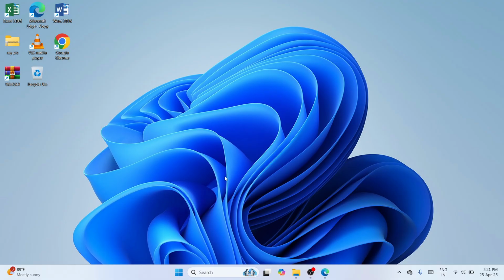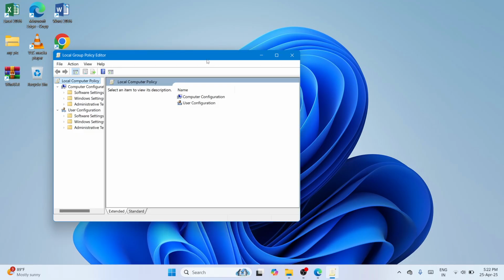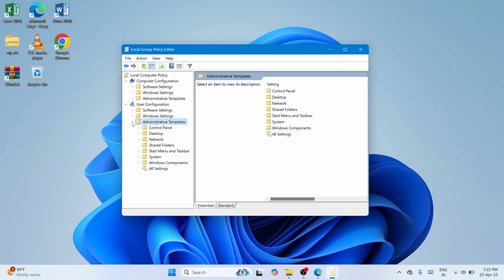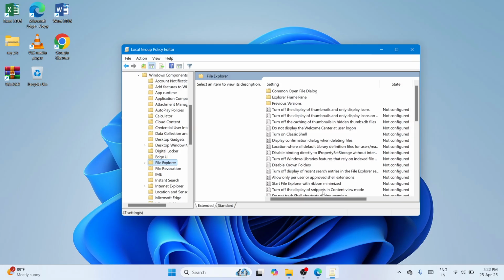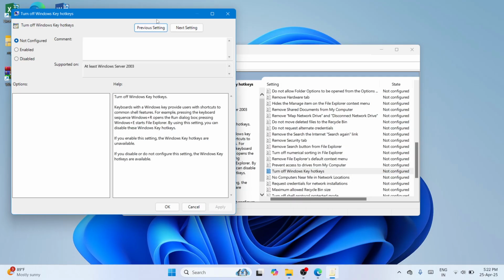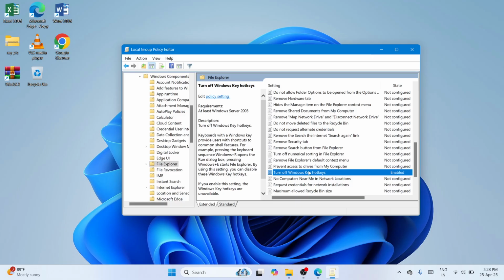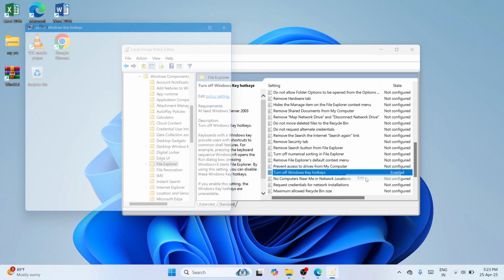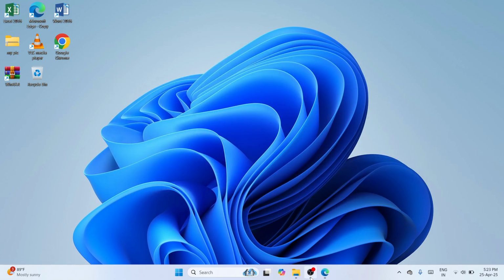EASY TUTORIAL On How Enable Or Disable Hotkeys In Windows 11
Learn how to easily enable or disable hotkeys in Windows 11!
Step-by-step tutorial to customize your keyboard shortcuts and improve productivity.
Perfect for users who want to control or disable unwanted hotkey functions.
Watch now and take full control of your hotkeys in just a few simple steps!